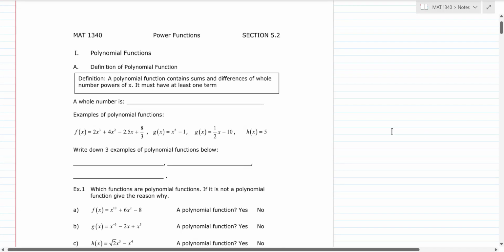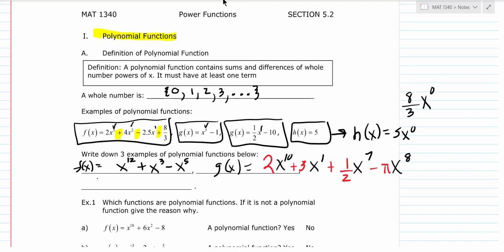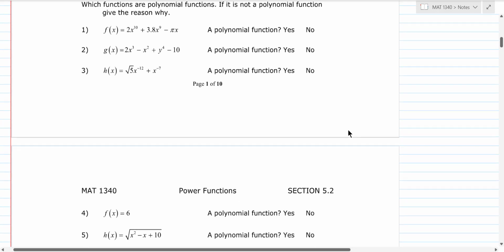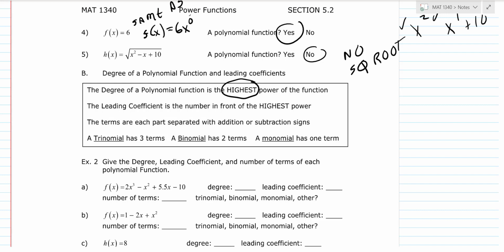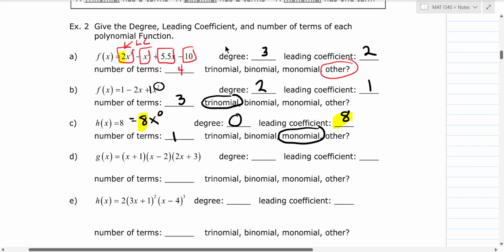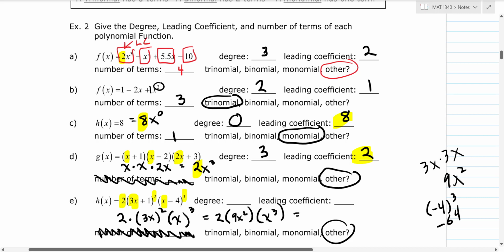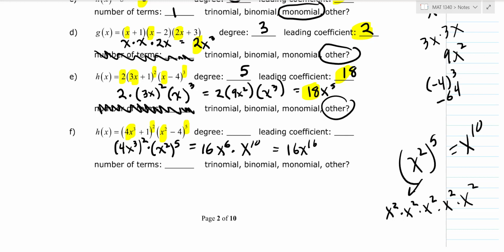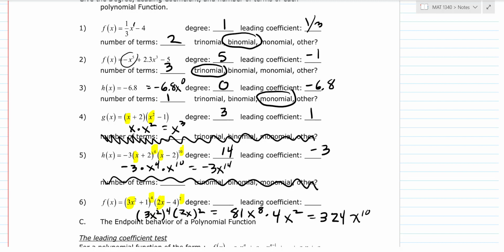M1340 College Algebra 5.2 Part 1